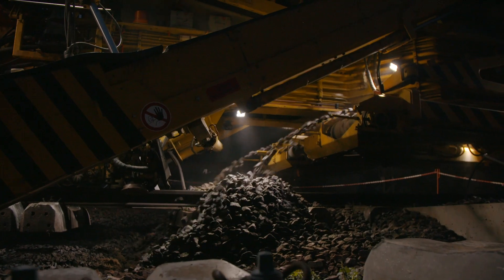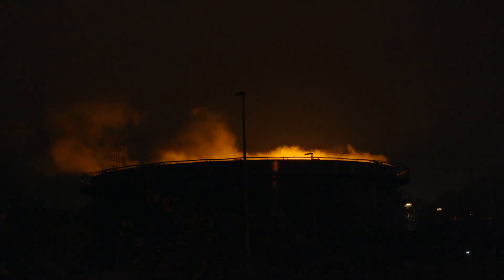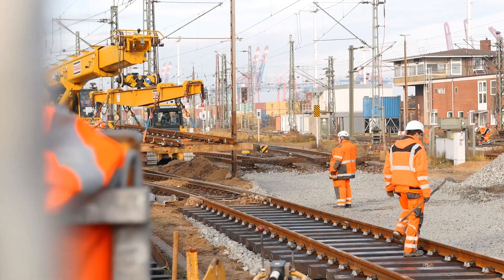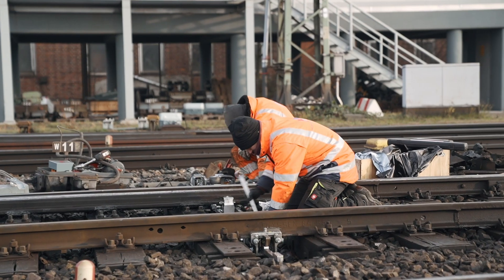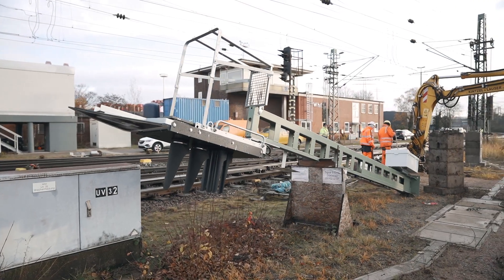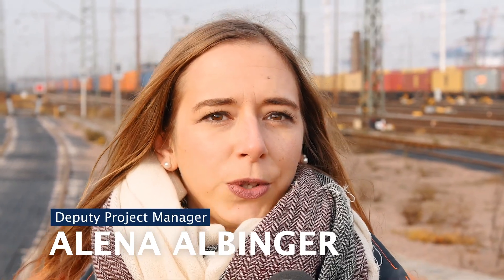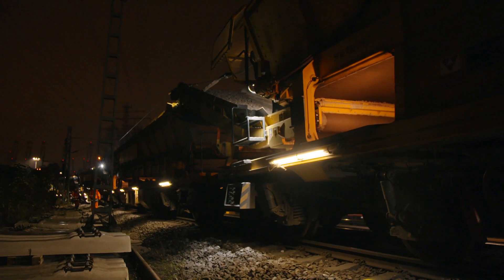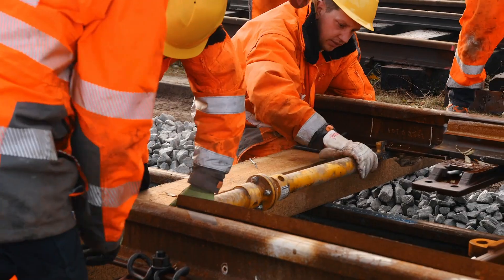The Hamburg port railway is getting ready for the future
The port of Hamburg has 272 km of tracks and almost 800 points. The port railway is the link between the container ship handling terminals and the European rail network. Points and signals are now being replaced in an extensive maintenance operation. In addition, the signal box technology is being converted from analogue to digital. A major project in the middle of ongoing operations.